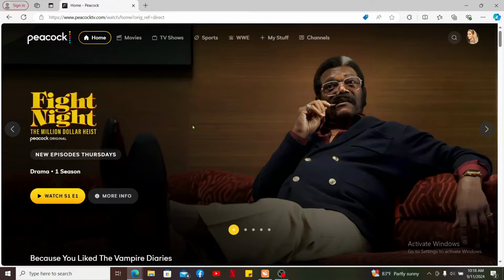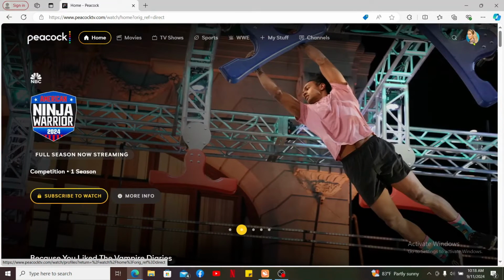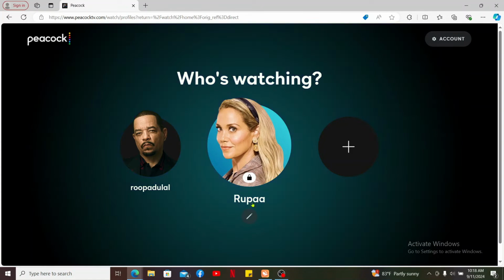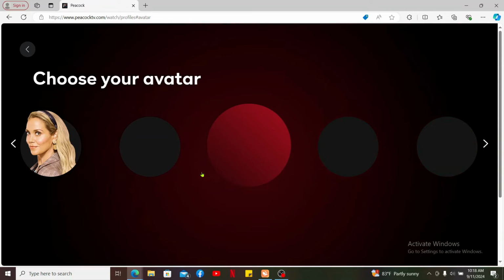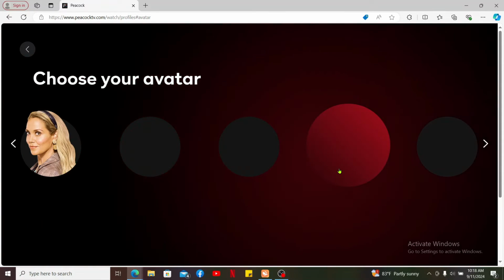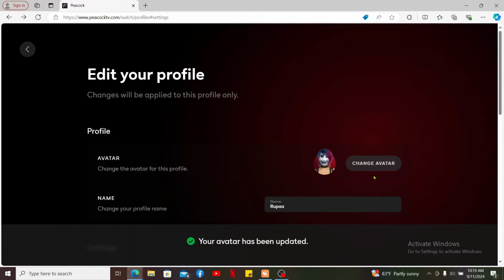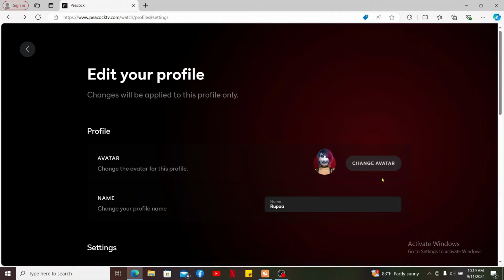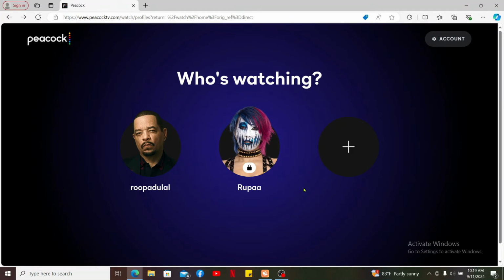How to Change Avatar in Peacock TV 2024?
Want to give your Peacock TV profile a fresh look? 🦚✨ In this video, I’ll guide you through the steps to change your avatar, so you can personalize your viewing experience and make it uniquely yours!